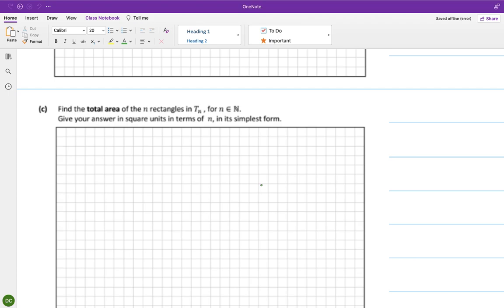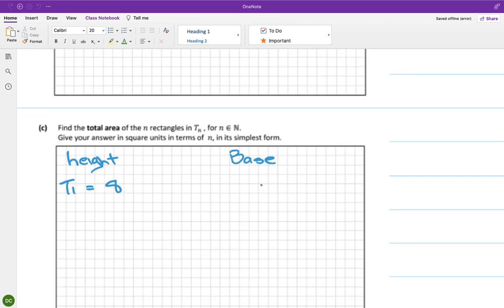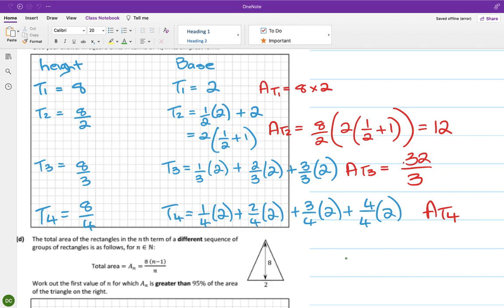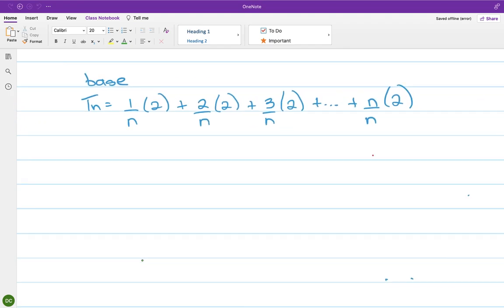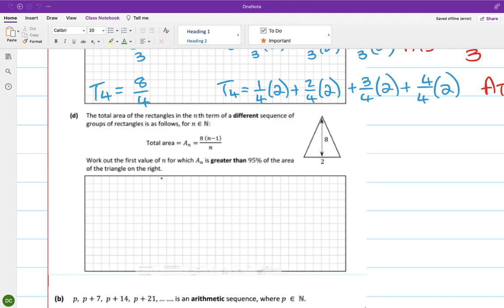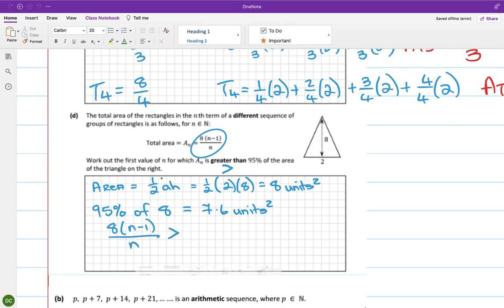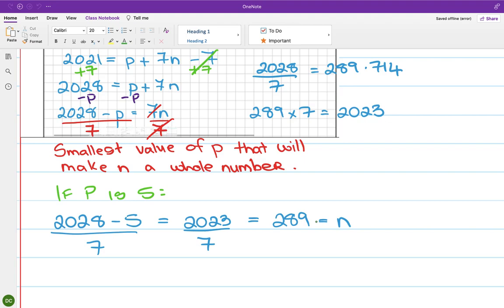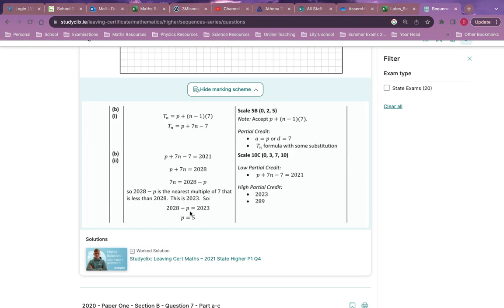Sequences and Series Paper Ques Part 2